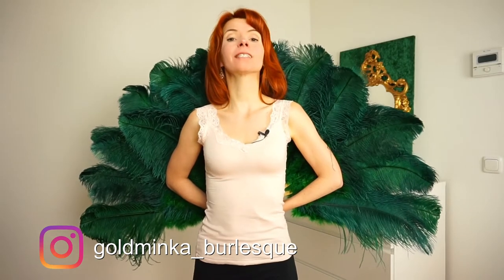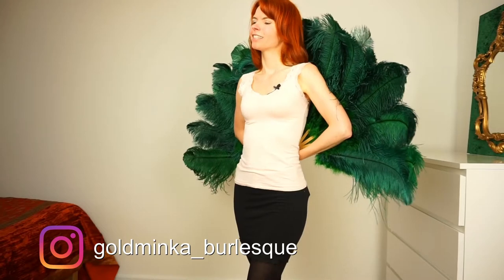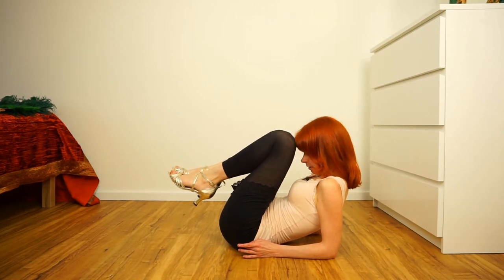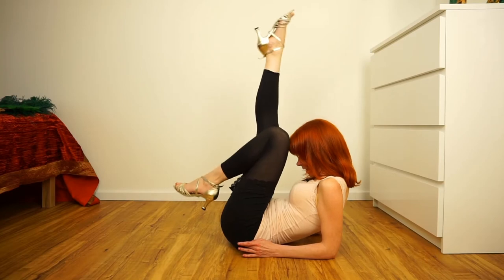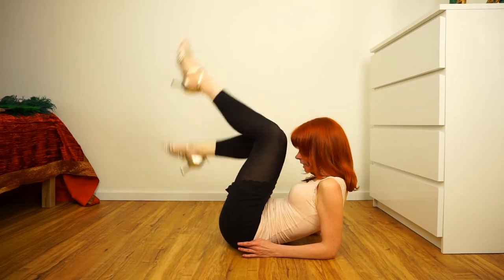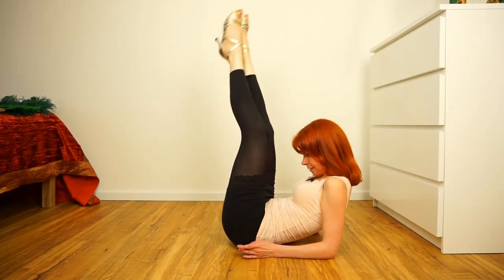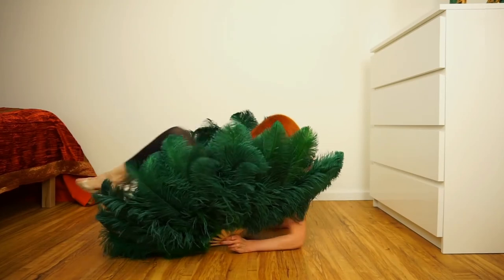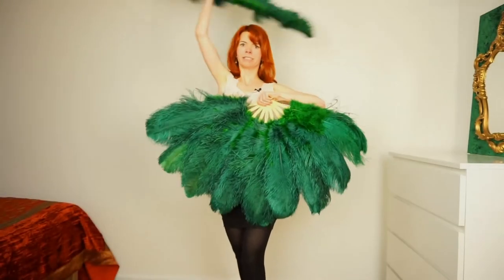FAN DANCE - 1 Beautiful Move - Step by Step - How to Fan Dance for Beginners - Burlesque Tutorial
In this video, I'm gonna show you the secrets of my favourite fan dance move. I will explain this beautiful move step by step. You